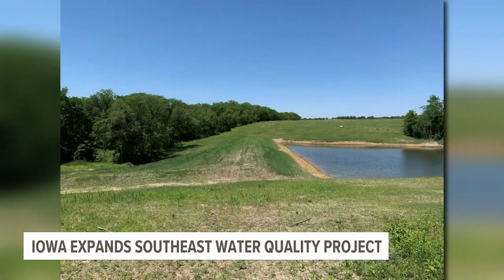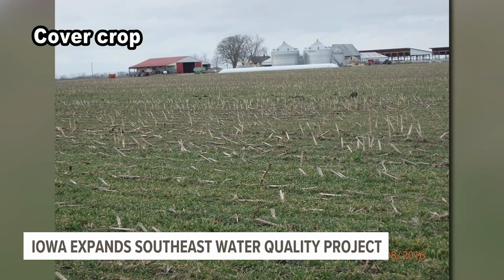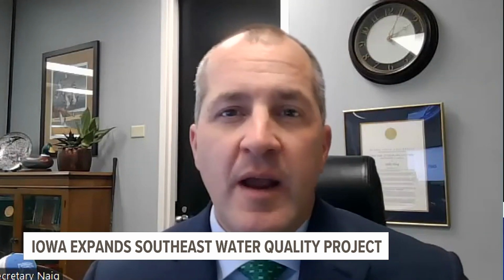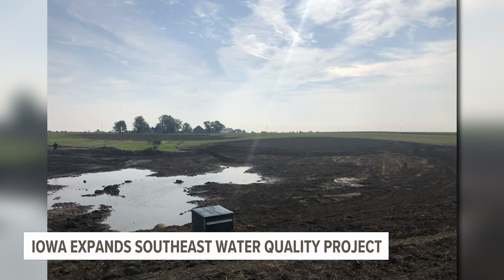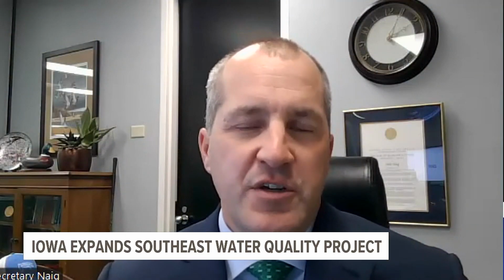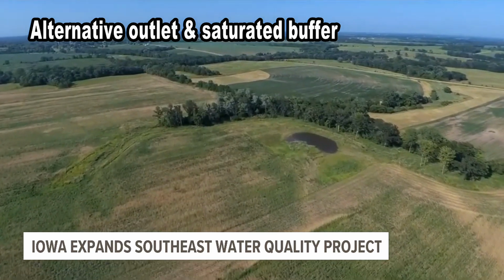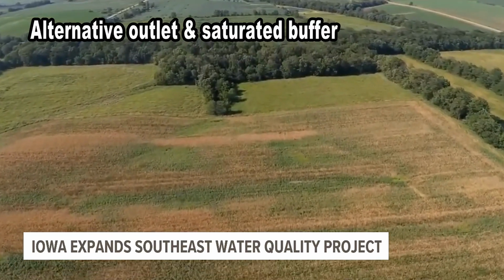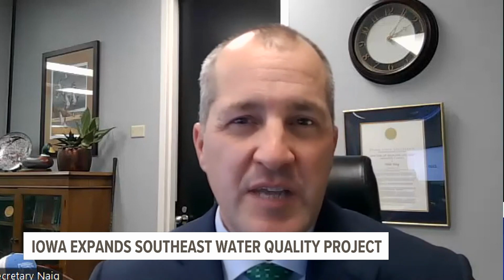Iowa expanding water quality and conservation efforts in southeastern counties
Since 2014, more than 54,000 acres of cover crops & nearly 238,000 feet of terraces have been installed. Now the state is adding on even more conservation practices.